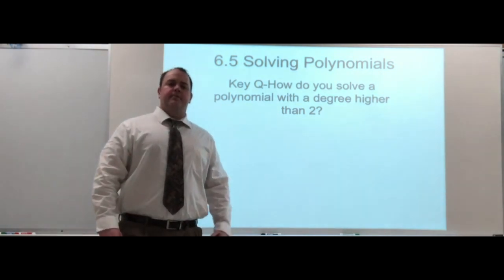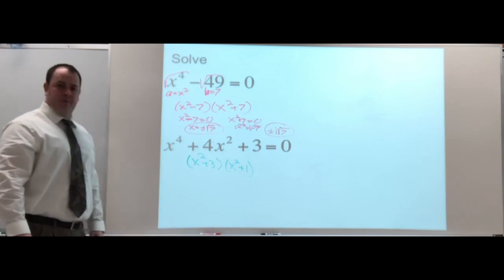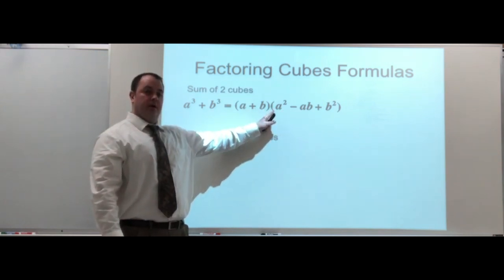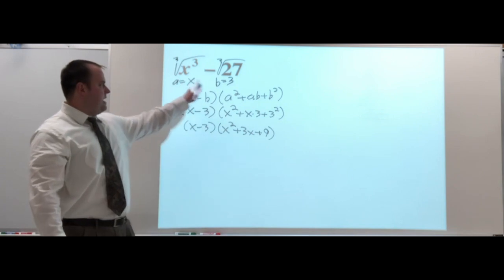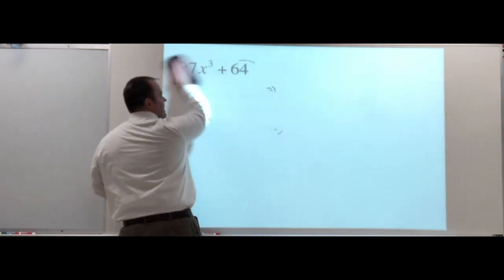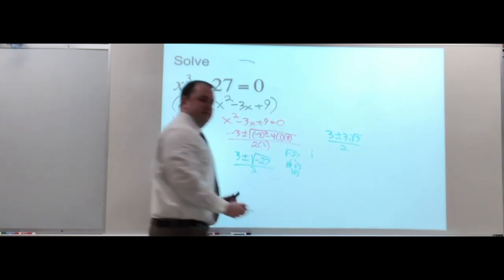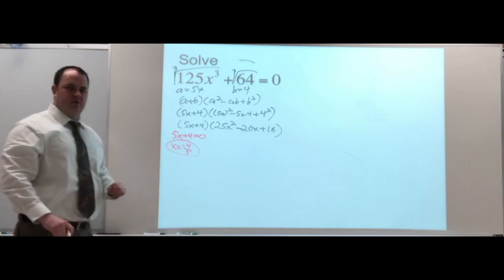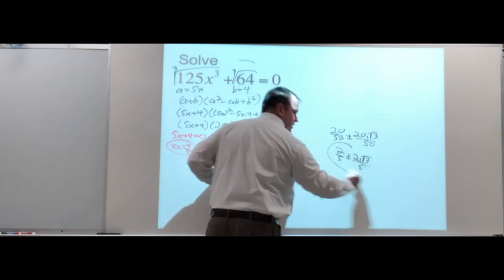HonorAlgII6.5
Solving equations with a degree greater than 2.